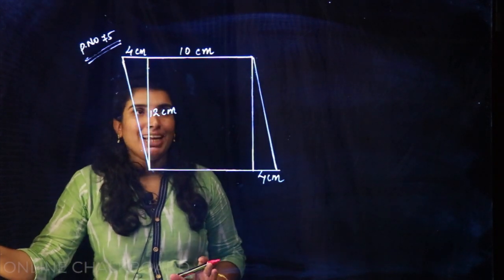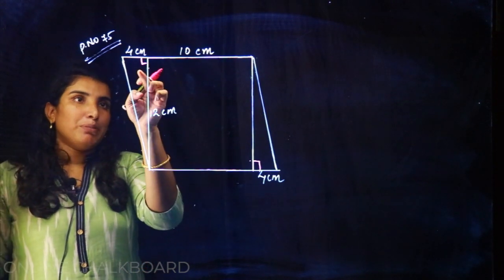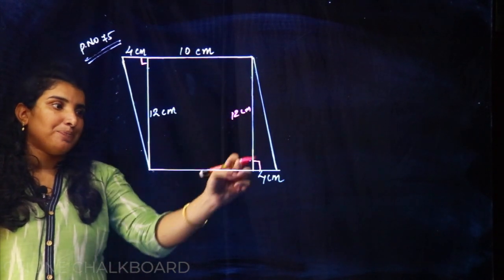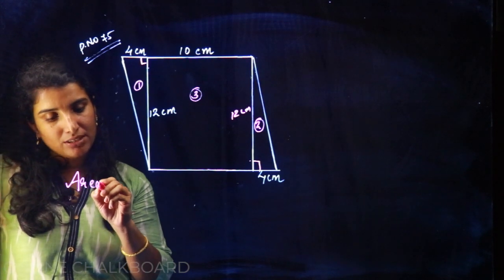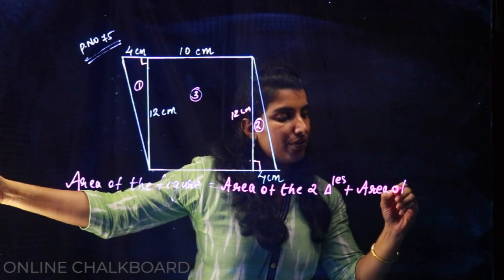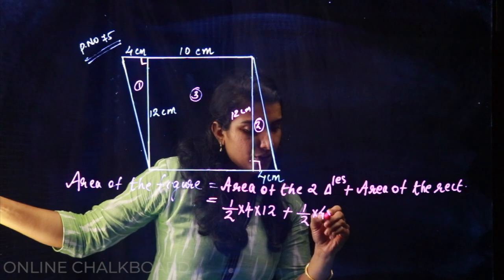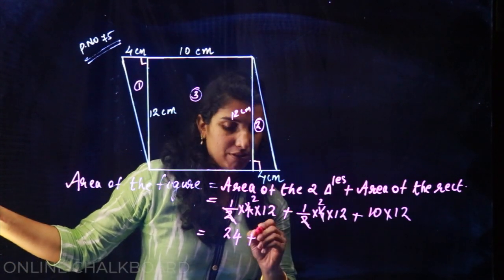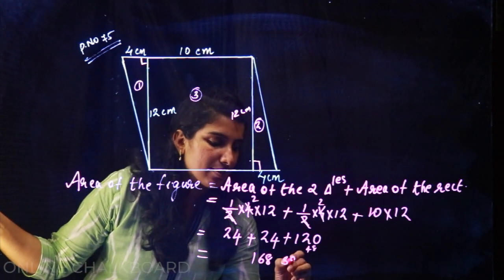CLASS 7 CHAPTER 5 - AREA OF TRIANGLE - PART 7_2020-21 | KERALA SYLLABUS | Kite Victers | Aimy Mathew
Others.